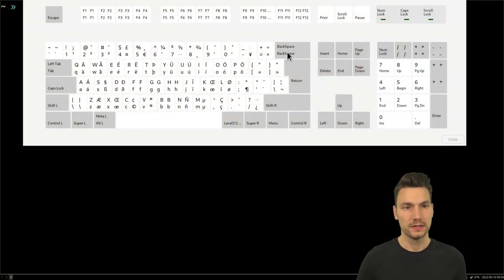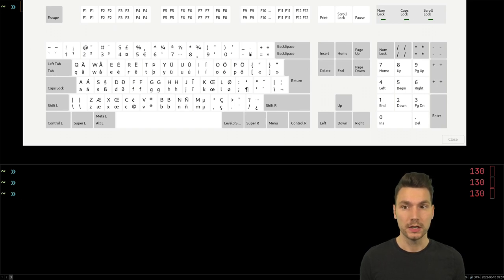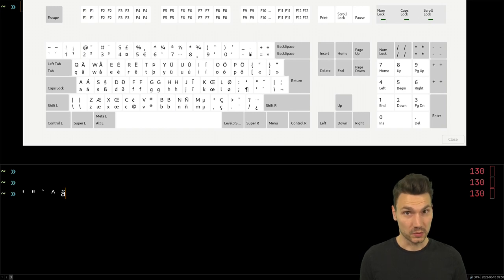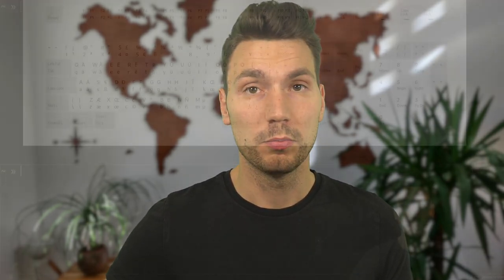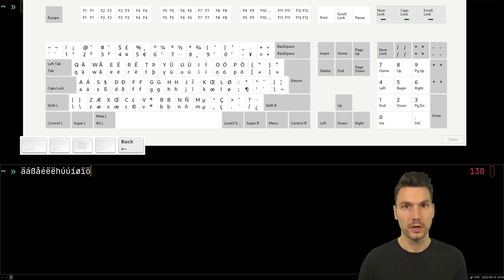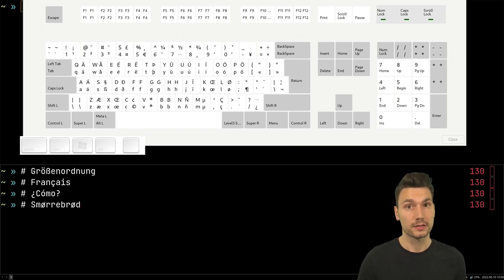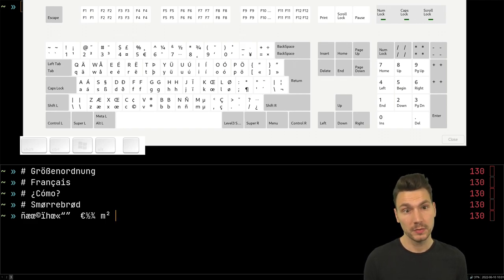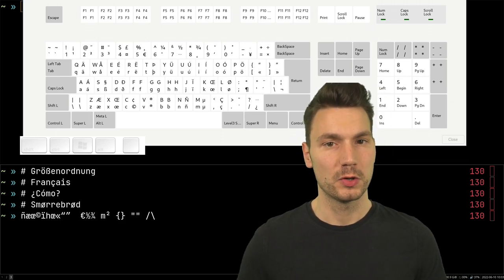Why Developers Should Use a US Intl Keyboard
In this video I'm showing why I think developers should use a US-based keyboard, preferably US Intl Alt Gr with no dead keys.